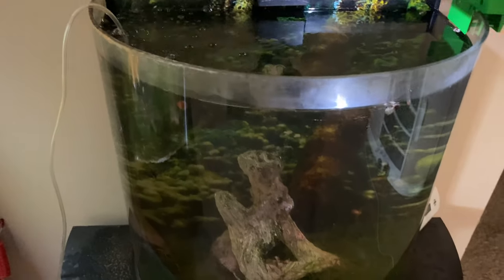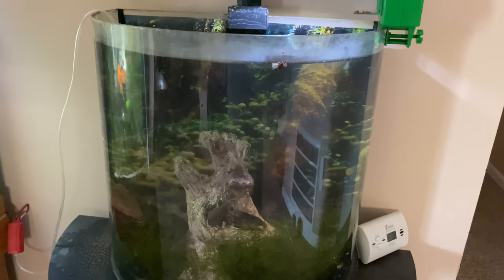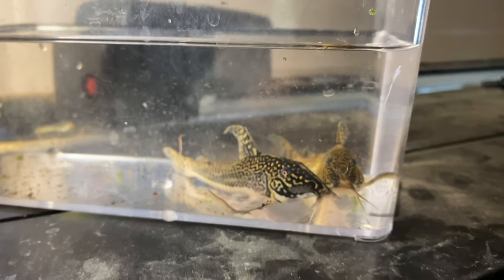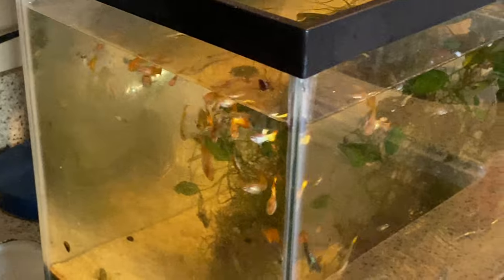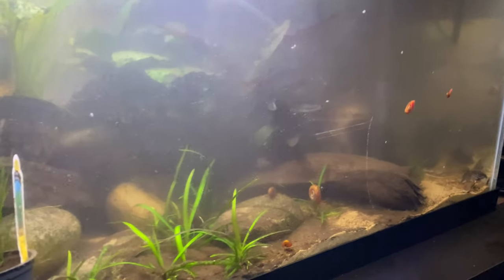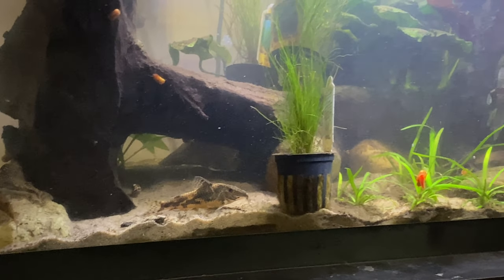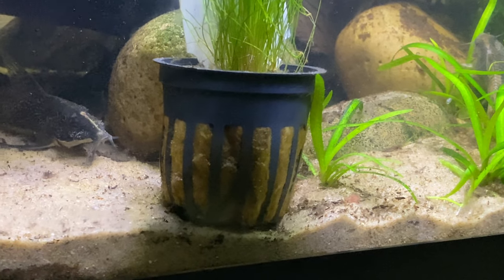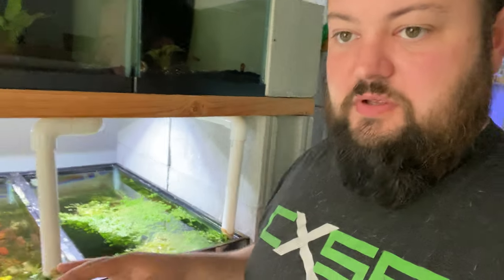Barbatus cory breeding group gets a new home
I move the barbatus cory breeding group to a bigger tank. Longer video but man they are a beautiful fish!